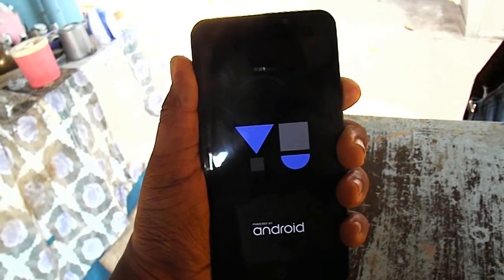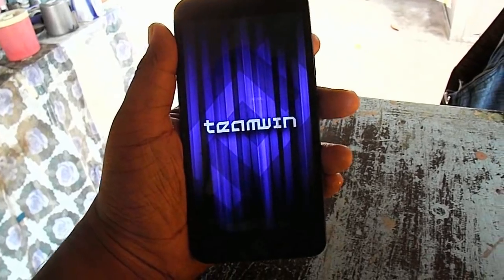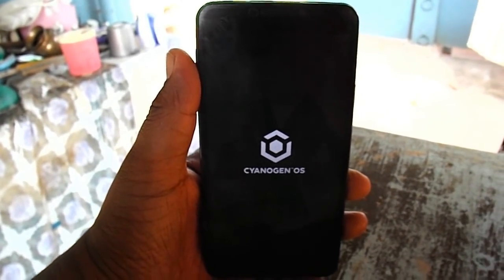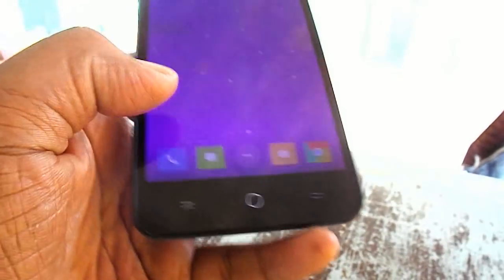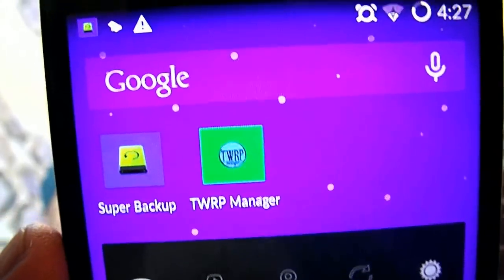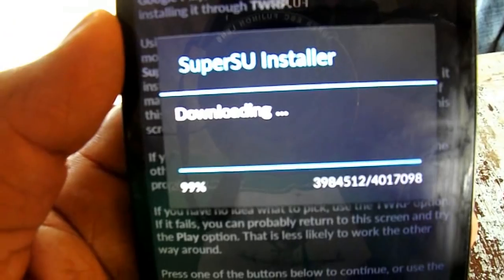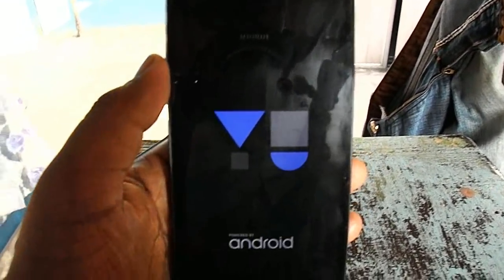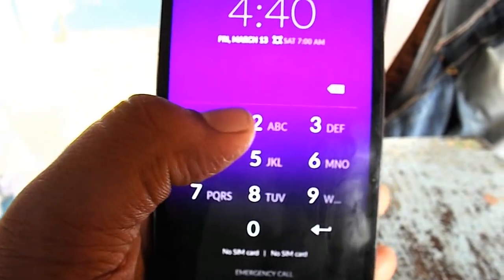Yu Yureka - Root | Unlock Bootloader | Flash Recovery : ( Just one Step )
Hey guys TechGeekzHD here and we going to Root,Unlock Boot
Loader, & Flash recovery on to our Yureka...so lets get started

First download the below file and extract on your desktop

After Downloading Recovery Rename it to  ( recovery-TWRP.img )

And See The Video and Follow the Steps

Peace.

BGM Credits

can be used for commercial use on YouTube)